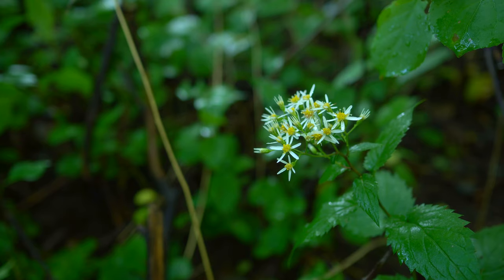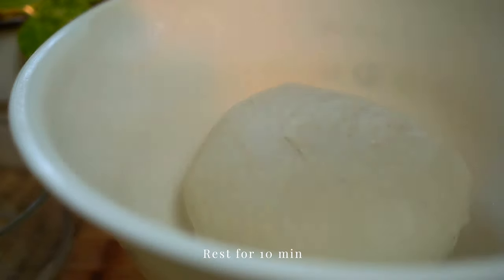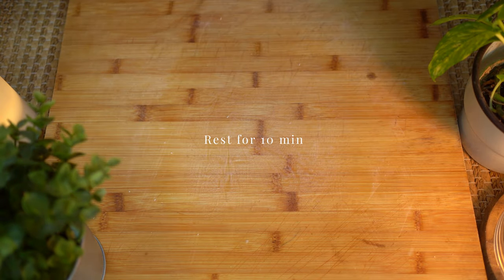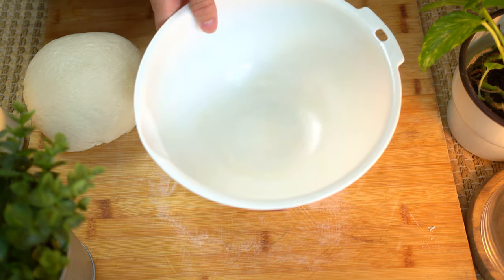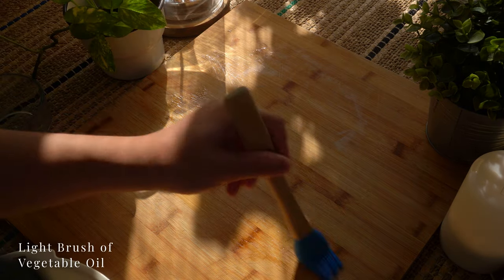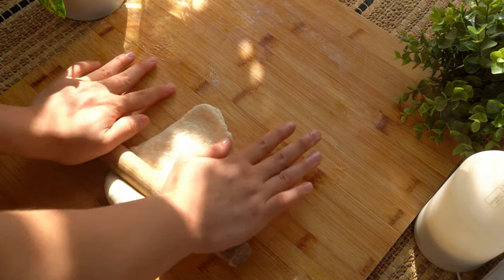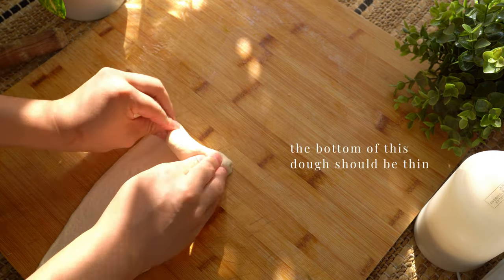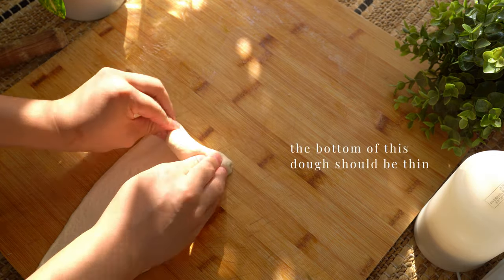HOW TO MAKE BANH MI | VIETNAMESE BAGUETTE BY HAND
Bánh Mì is a Vietnamese baguette that has a thin, crispy crust, and airy and soft inside crumb. It's used in the iconic Banh Mi sandwich that's packed with meat, herbs, sauce, and pickled veggies. With time and patience, now you can make it at home! In this video, I show you step by step, how to make Banh Mi (Vietnamese baguette) from scratch, by hand, without a mixer. The process is laborious and requires patience, but the end result is well worth it. At the end of the video, I show you how to assemble the iconic Banh Mi sandwich using the baguette I made.

Once a month, my family would drive to the largest Asian grocery store, about an hour a way. This is where I was introduced to my first Banh Mi sandwich. The savory, tang, sweetness, herbaceous, textural explosion is all that sold me and I was hooked every since.

INGREDIENTS (See video for tips & technique)

*BAGUETTE* (highly recommend using a scale!)
Bread Flour - 500g
Salt - 5g
Sugar - 6g
INSTANT Yeast - 7g
Lukewarm Water - 300mL

Vegetable Oil (see video for details)

*BANH MI SANDWICH*
Baguette
Pâté
Mayonaise
Maggie Brand Seasoning Sauce (Or light soy sauce)
Vietnamese Ham/Sausage
Jalapeño
Cilantro
Cucumber
Pickled Daikon & Carrots (video on how to make below)

📖 CHAPTERS
00:00 Intro
00:31 Creating the Dough
01:44 1st Round of Kneading/ 1st Resting
02:30 2nd Round of Kneading/ 2nd Resting
03:57 Folding & Pressing / 3rd Resting
05:39 Dividing Dough
07:39 Forming Baguettes / 4th Resting
11:38 Preheating Oven during the 4th Resting
11:56 Spraying / Slashing Dough
12:40 Baking Steps
13:41 Finished Baguettes / Opening one up
15:09 Making Banh Mi Sandwich
16:42 Tasting & Outro